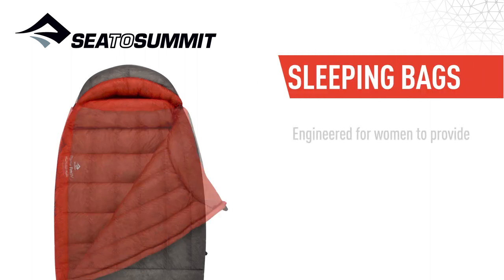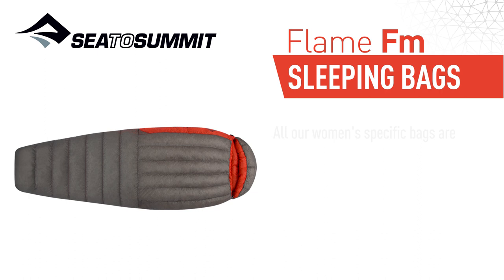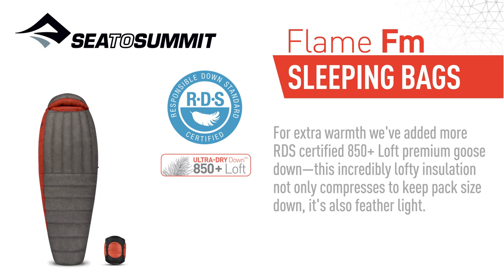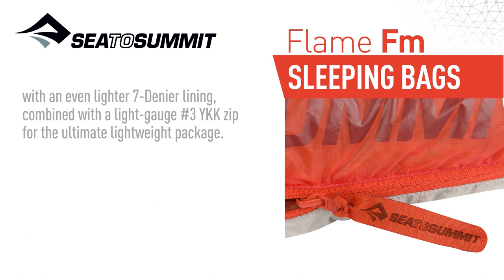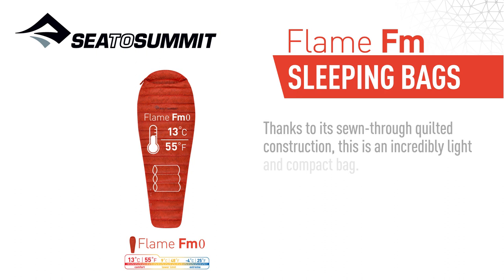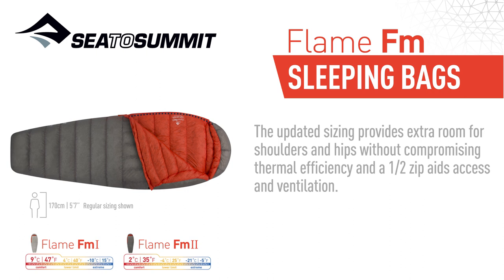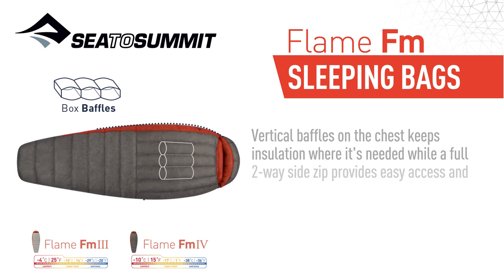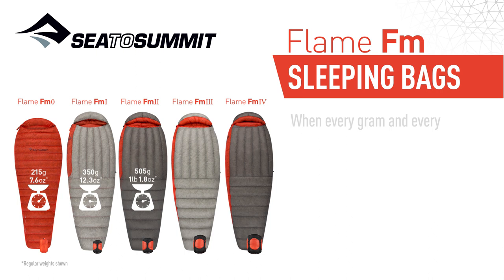Sea to Summit Flame Women's Sleeping Bag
Engineered for women to provide extra warmth and improved fit, our Flame™ Series bags are what to reach for when you need a high-performance down sleeping bag but don't want to be weighed down by it. From our featherlight warm weather Flame™ 0 to our lightest mid-winter expedition Flame™ 4, these five bags are engineered to keep you warm in the lightest, smallest compressed size.